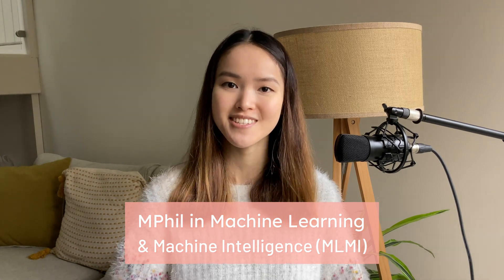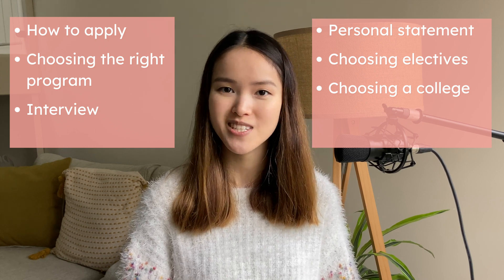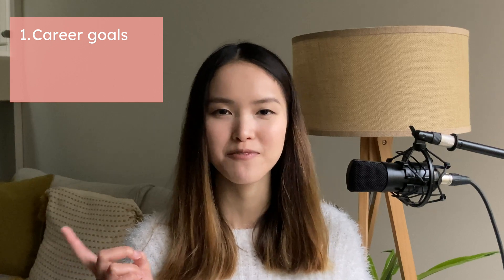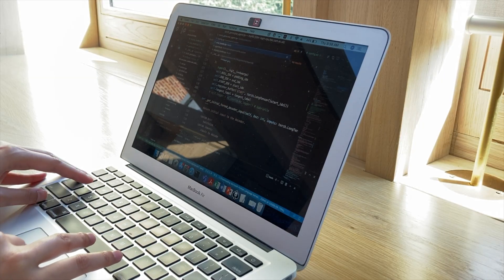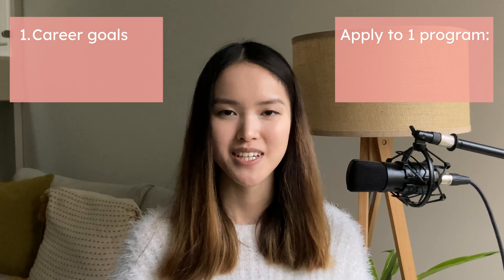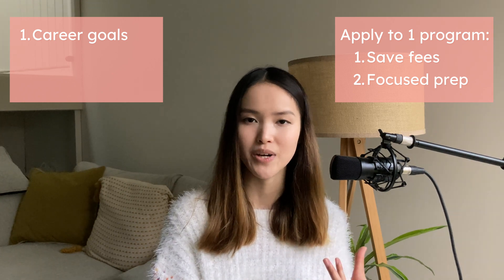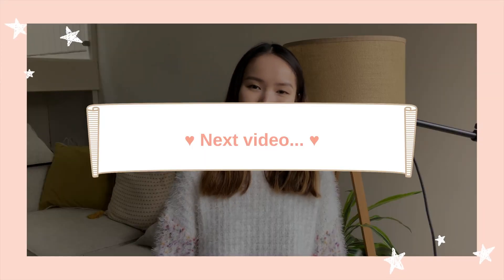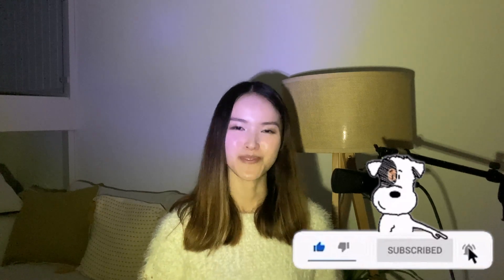HOW TO GET INTO CAMBRIDGE (Part 1) ✨ Interview, Application Process, Why Cambridge | SECRETS & TIPS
A guide on how to get into Cambridge! How to ace the application process for a master's program, how I wrote the personal statement that got me into Cambridge (IN YOUR OWN WAY), my interview experience.

🤫  Secret tips from a Cambridge graduate who completed an MPhil in Machine Learning and Machine Intelligence at Cambridge University from 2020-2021.

Hope this video helps. Good luck with applying to university, my friend!  🤞

⌛️ TIMESTAMPS
0:00 Intro
0:12 Overview
1:08 My background
1:36 How to choose uni
3:33 How to choose master's program
6:02 Entry requirements
8:25 Acceptance rate
9:58 Personal statement tips
12:44 Small break
13:14 Application process & timeline
14:33 Interview process
16:49 To be continued...